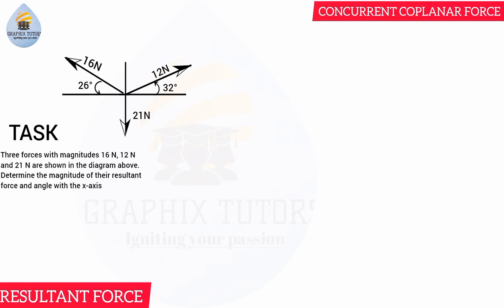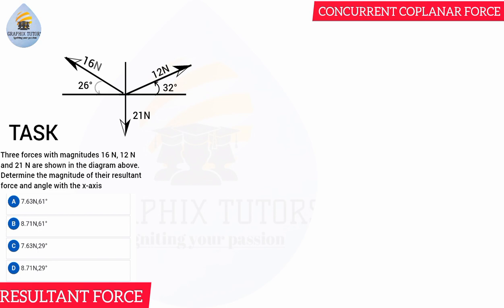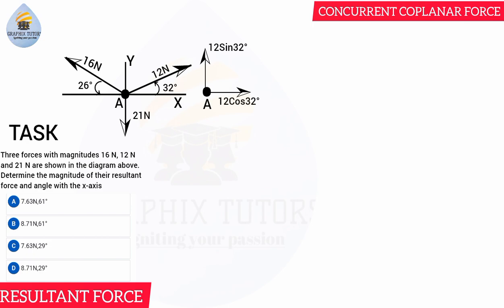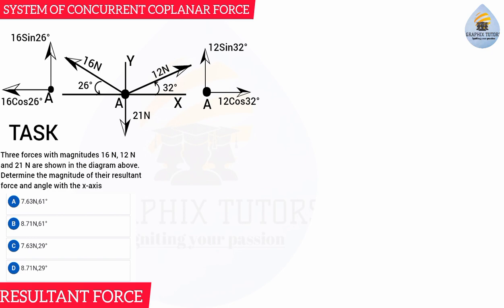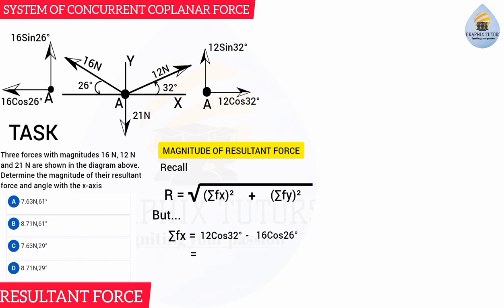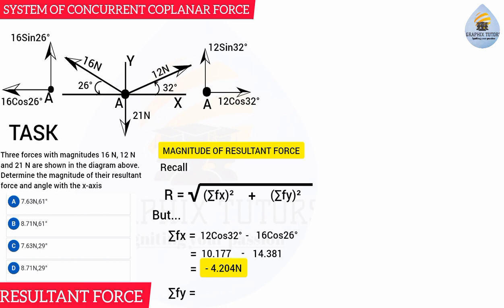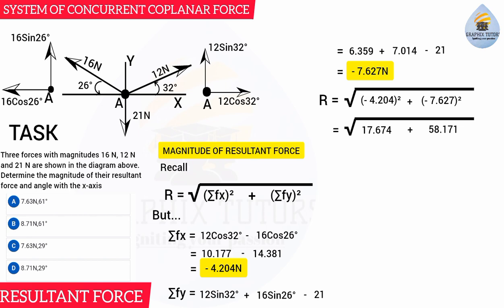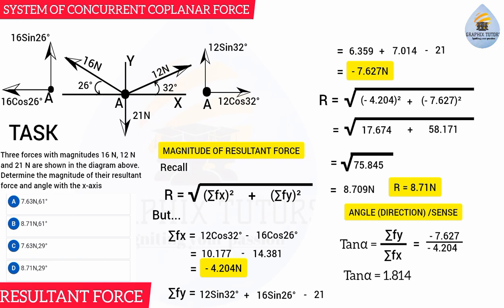RESULTANT FORCE OF TWO OR MORE CONCURRENT COPLANAR FORCE IN MECHANICS_STATICS |APPLIED PHYSICS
the magnitude of Resultant force is single force that can replace two or more force and still produce the same effect as those force.